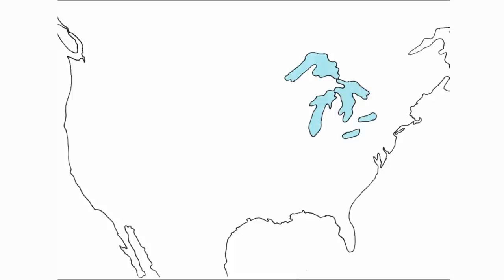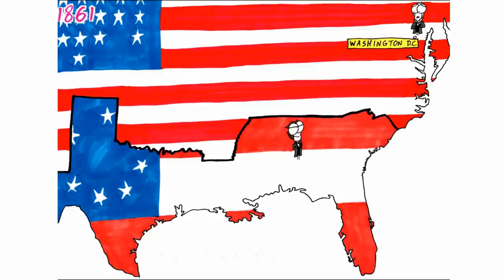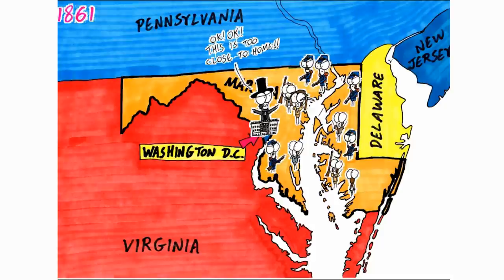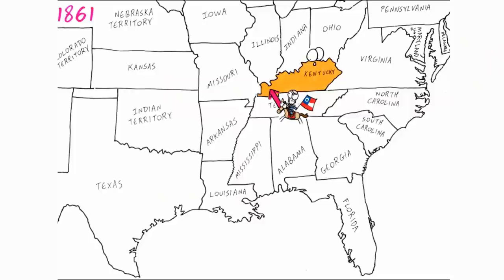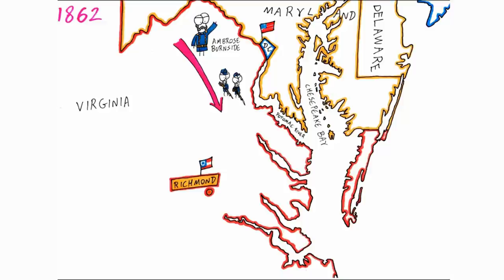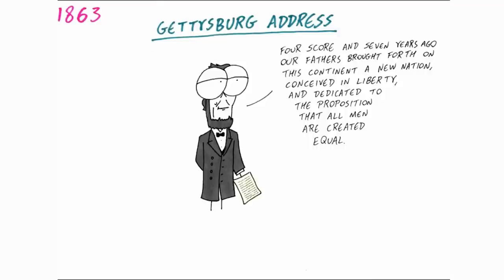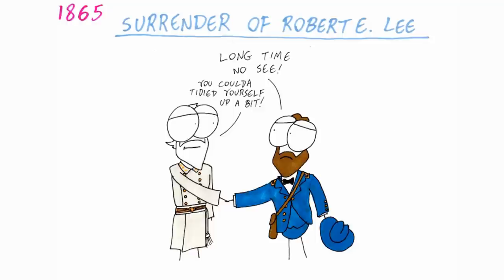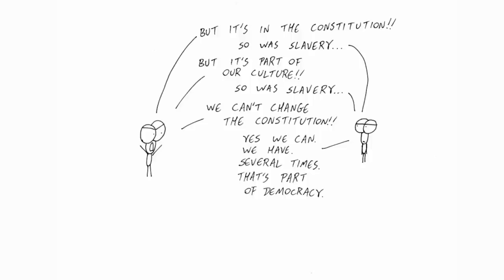American Civil War (Remastered Edition) - Manny Man Does History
What happened when America went to war against itself.

Written and created by JOHN D RUDDY @johndruddy
Illustrated and edited by JOHN D RUDDY @johndruddy

Music "The Battle Hymn of the Republic" performed by United States Naval Academy